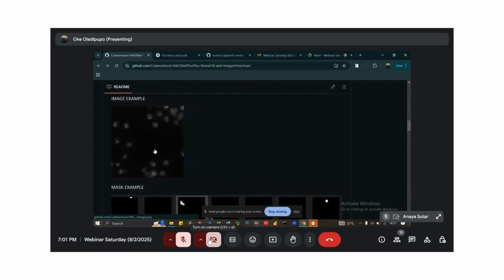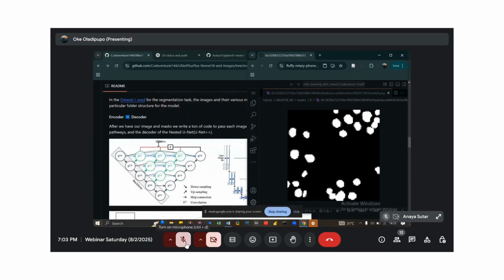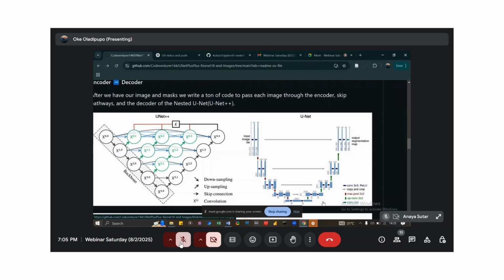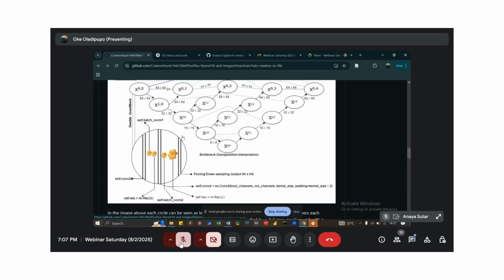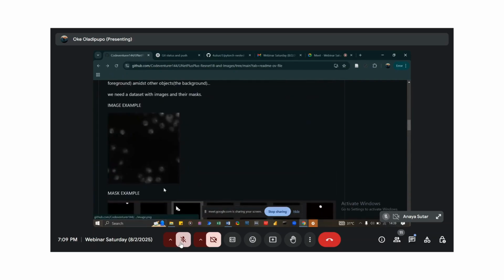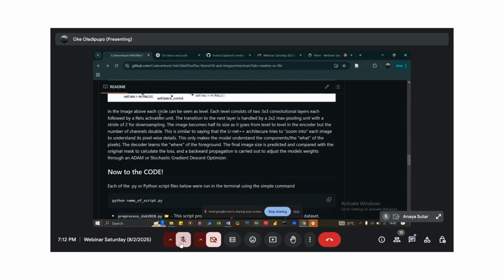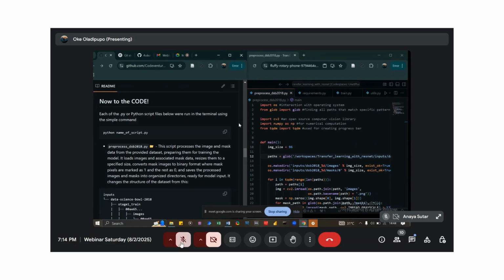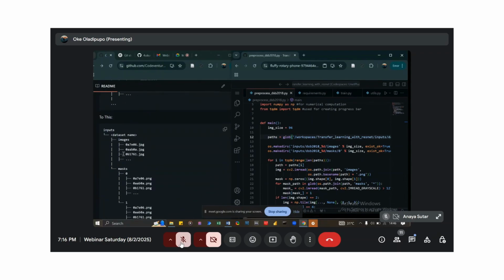U-Net++ResNet18--Images From Scratch for Image Segmentation - PyTorch (Part 02)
Welcome to our 4-part series on U-Net++—Images From Scratch for Image Segmentation in PyTorch! In this video, we'll focus on understanding the architecture and implementation details of U-Net++.

Overview
This Technical Presentation on August 2, 2025, features presenter Samuel Oke Oladipupo, from NeuralRow, discussing unit architecture for image segmentation.
Samuel gives an in-depth presentation on U-Net and its advanced version, U-Net++, using a baby-cat analogy to explain ImageSegmentation and the architecture’s initial application in MedicalImaging. He covers the model training process, sharing challenges encountered with skip connections and dimensions while using GitHub Codespaces, and highlights pitfalls like the unreliability of ChatGPT for generating U-Net code. Samuel demonstrates model execution. He simulates the use of CPU instead of GPU led to a sluggish training process and a validation error, prompting collaborative troubleshooting discussions.
Notes:
🎓 Introduction and Technical Issues
Topic: Unit architecture for image segmentation
🧠 U-Net Architecture Explanation
U-Net and U-Net++ architectures explained
U-Net++ is an extension of U-Net with dense skip pathways
Image segmentation explained using a baby-cat analogy
U-Net++ initially introduced for medical imaging
Data set structure: images and masks explained

Presenter: Oke Eniifeoluwa Samuel